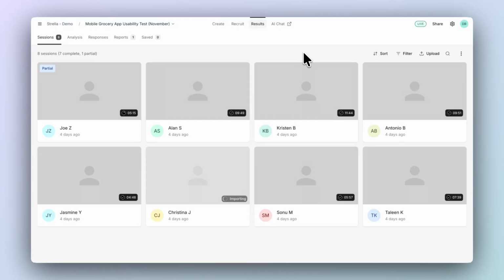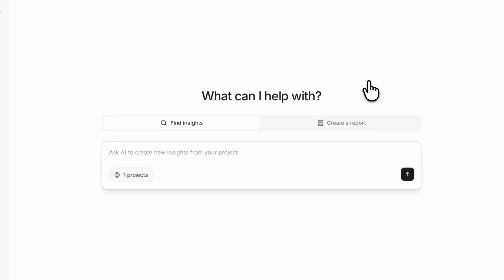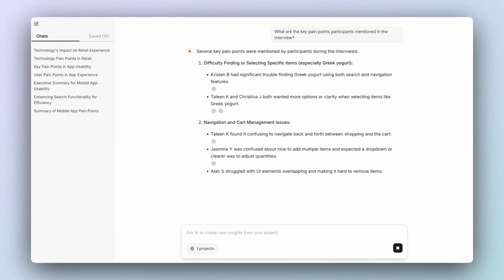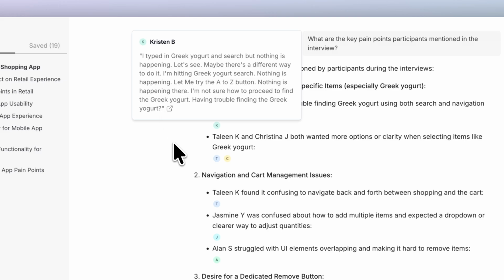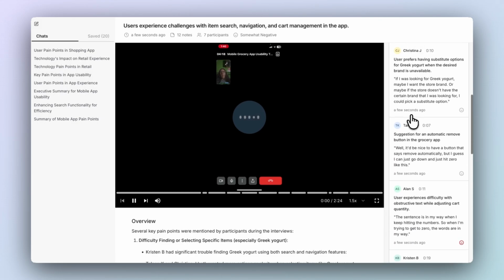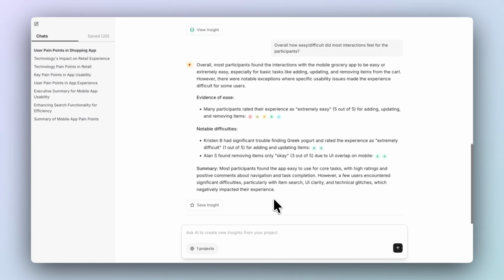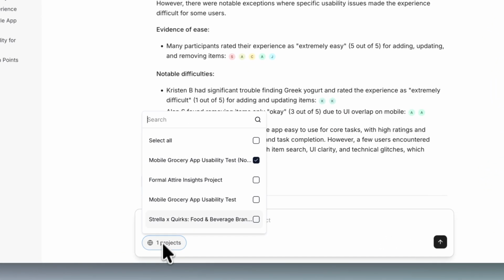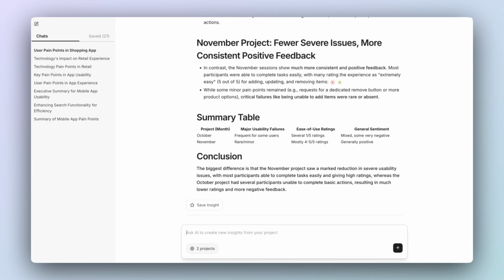How to Use AI Chat | Strella Education Hub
In this tutorial, we’ll walk you through how to use Strella's AI Chat.

AI Chat lets you ask questions about your research projects, uncover participant insights, and even generate custom reports — all directly within your project workspace.

Whether you’re analyzing user interviews, comparing usability studies, or preparing a stakeholder report, AI Chat helps you move from raw data to insights fast.

✨ Key Features Covered:
• Find insights mode
• Creating highlight reels with participant responses
• Saving and sharing insights
• Multi-project analysis

📘 For more details, check out the full AI Chat documentation in Strella or visit the Reports tutorial to learn how to create custom reports.

👉 Try Strella today to simplify your research workflow and turn customer conversations into actionable insights.